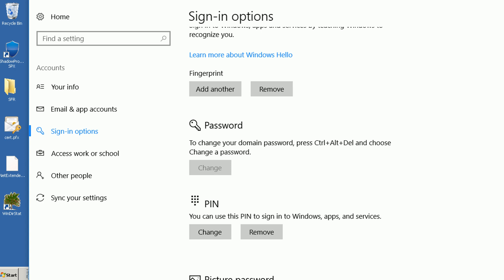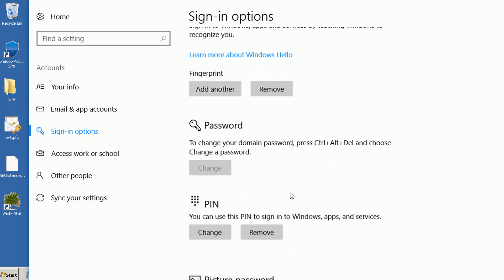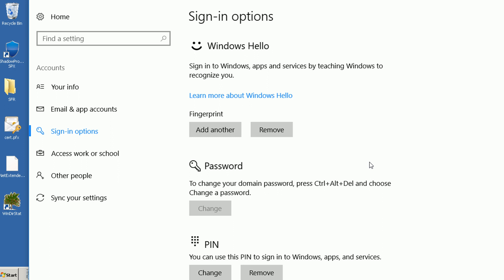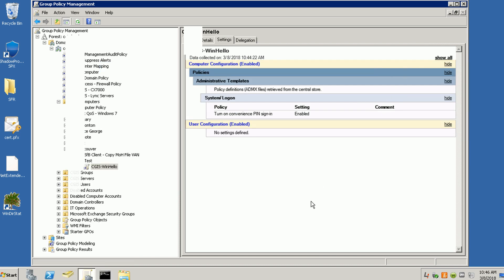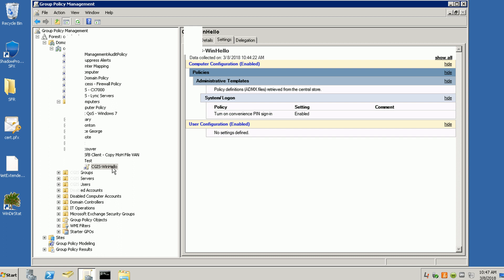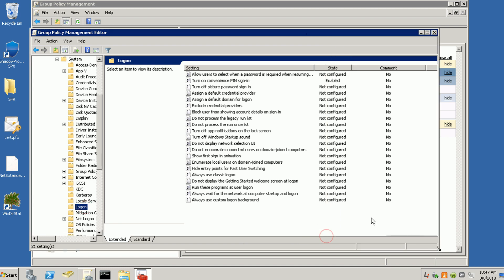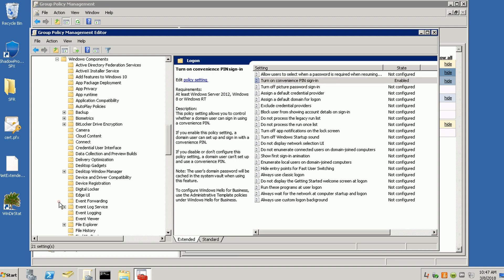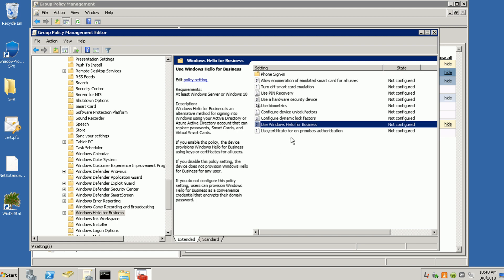How to enable Windows Hello for Domain Users via Group Policy (pin face fingerprint gray out)